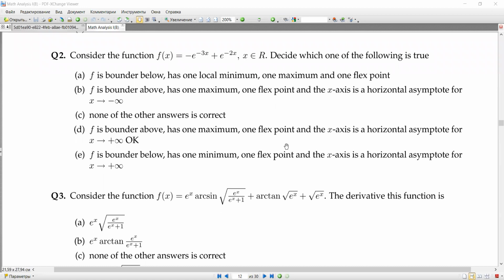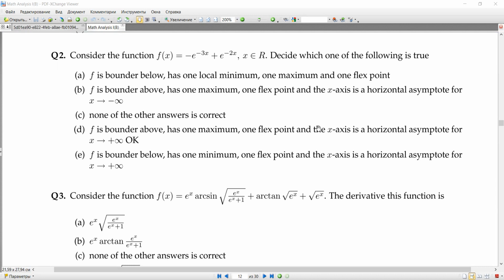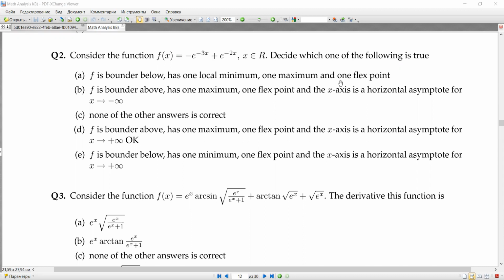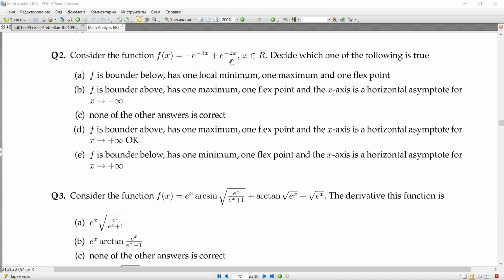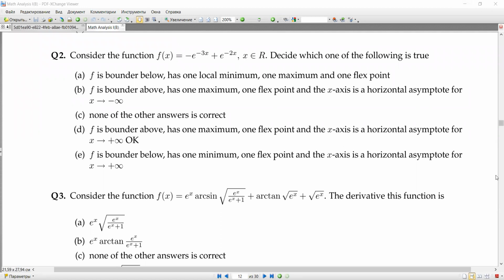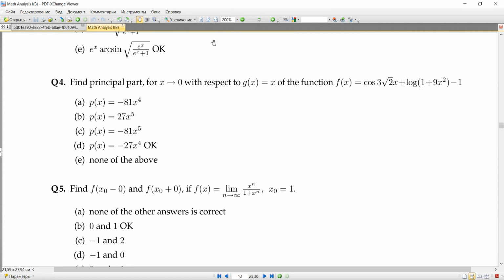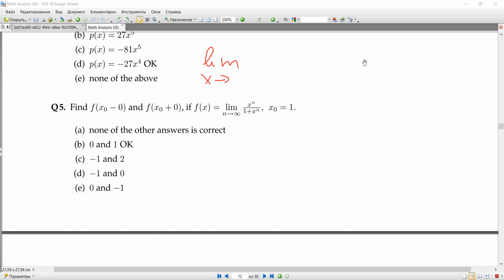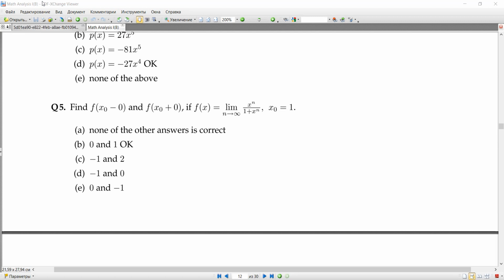Advising hours on Mathematical Analysis 1 by Zoom - 12.01.2023 - Part 2